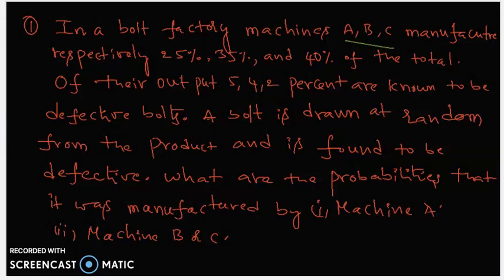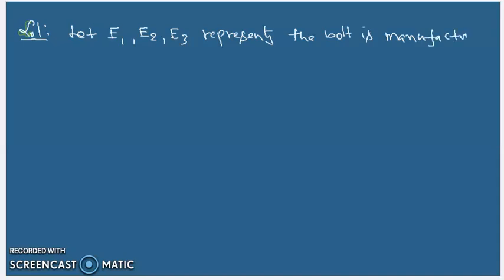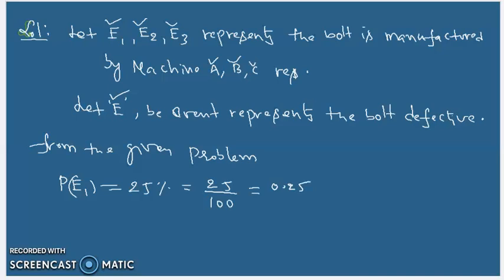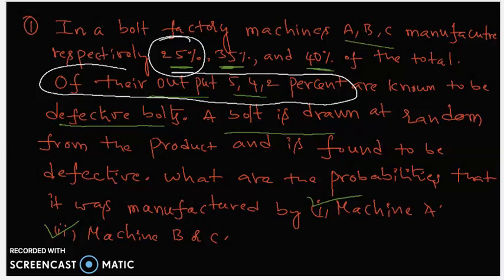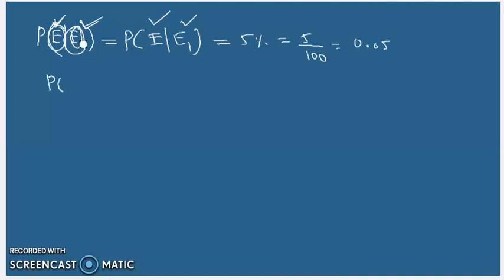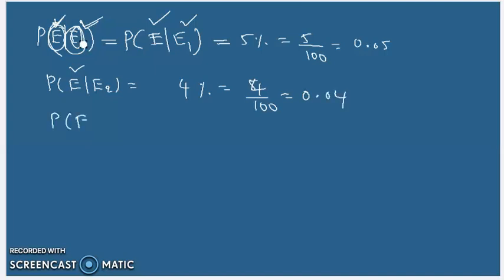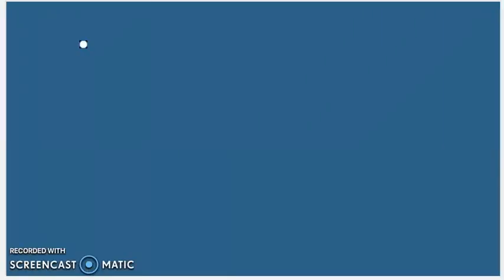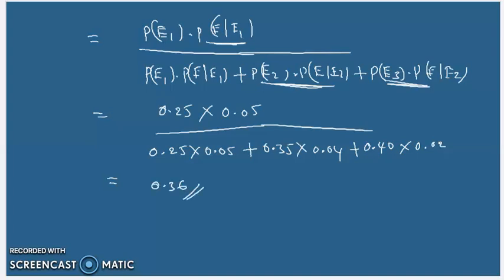Probability// Problem-1-Bayes Theorem